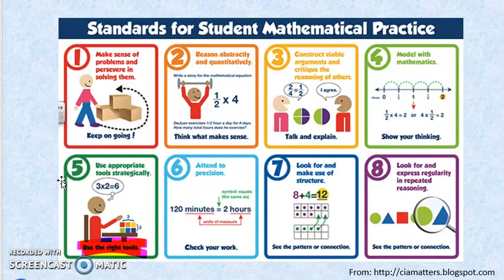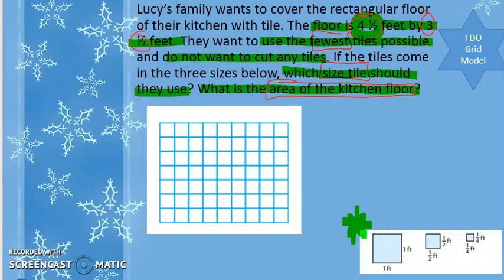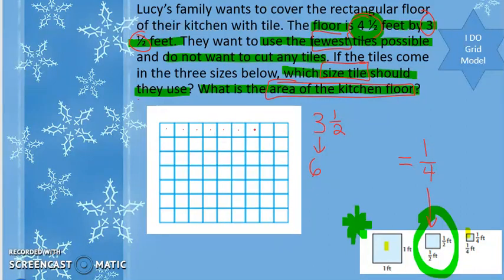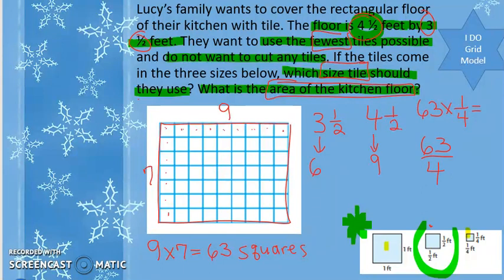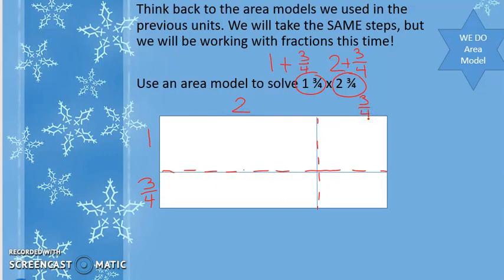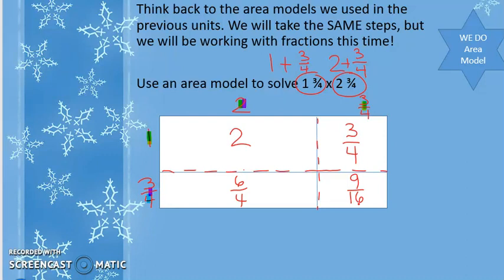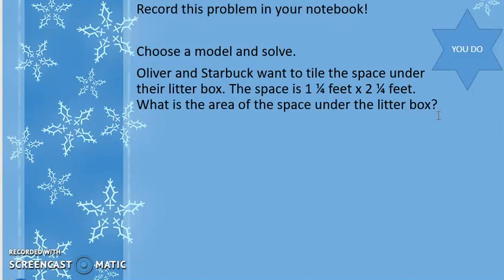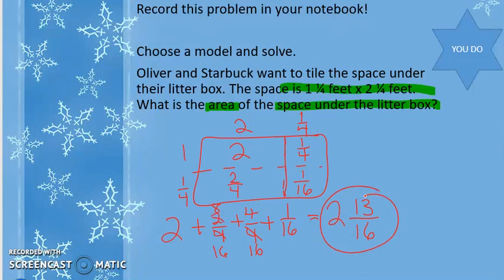7.7 Area Models and Mixed Numbers